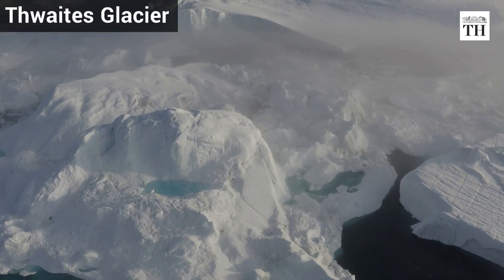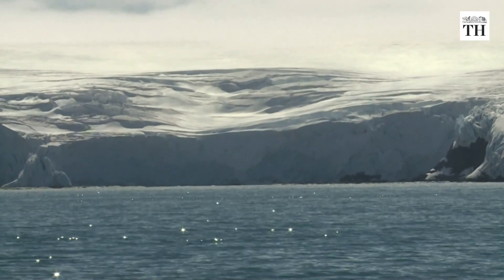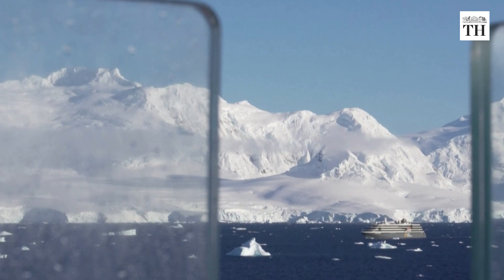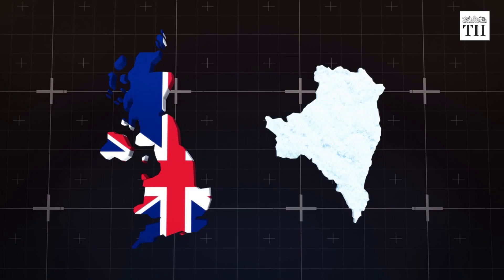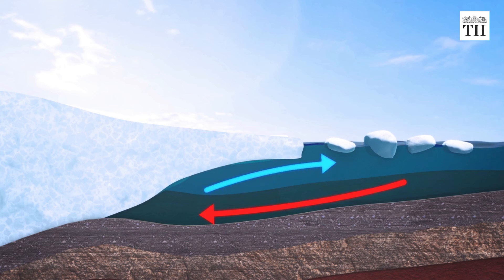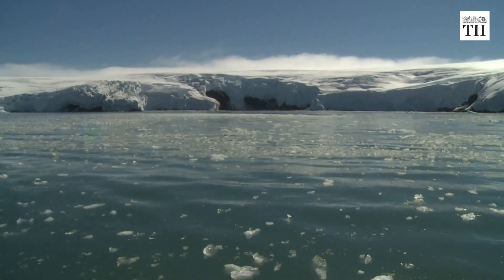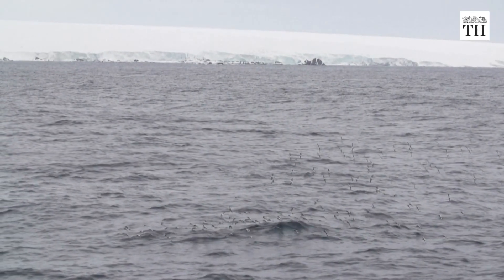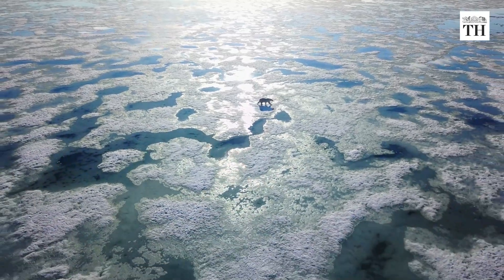Antartica's biggest glacier to collapse?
The massive Thwaites glacier in West Antarctica is also known as 'Doomsday Glacier'. It contains enough ice to raise global sea levels by 65cm if it were to completely collapse. Scientists have discovered that a weakness has developed at the front of the glacier.

Voiceover: Avantika Krishna
Production: Reenu Cyriac